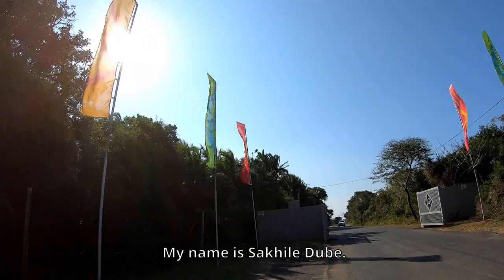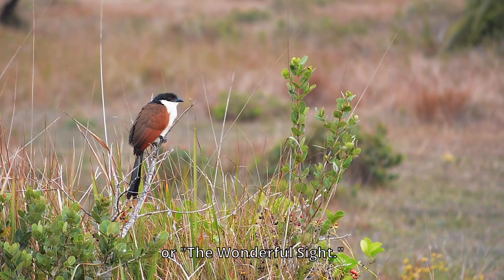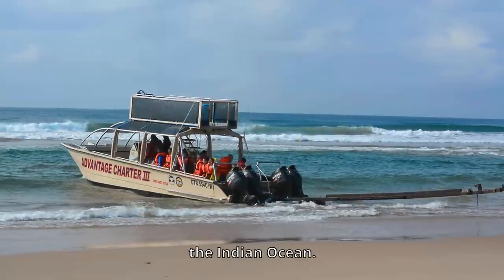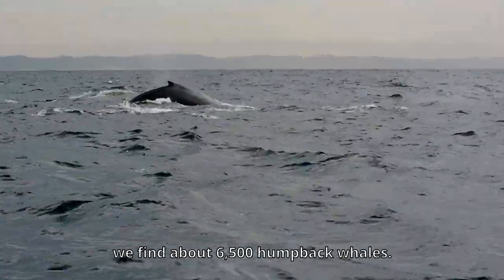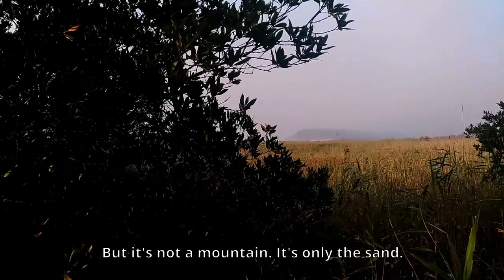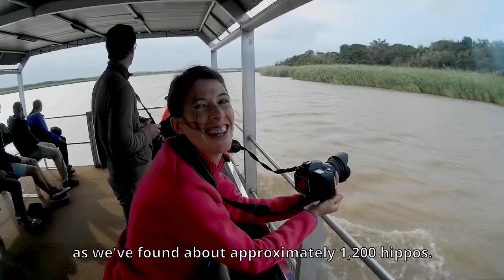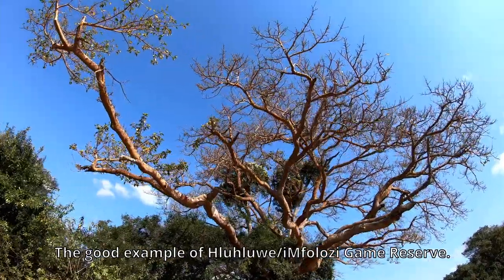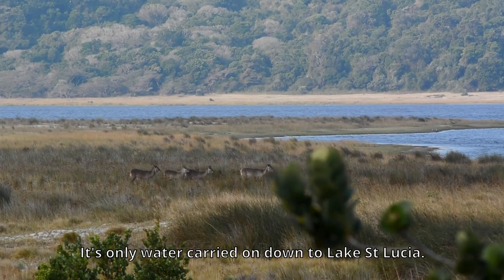iSimangaliso Wetland Park: Southern Ecosystems with Sakhile Dube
We've collaborated again with the "African Golden Voice" Sakhile Dube as he narrates this short piece on the 5 ecosystems of the southern section of the iSimangaliso Wetland Park.

These sections include:
1. The Marine ecosystem: Categorised by the warm waters of the Indian Ocean.
2. Eastern Shores: The section of the park that is home to the highest sand dunes in Africa as well as one of the largest coastal grasslands which extend all the way to Kenya.
3. Lake St Lucia: The pride and joy of the iSimangaliso Wetland Park and a wothy centrepiece.
4. Western Shores: The savannah lands with amazing views and access to Lake St Lucia.
5. The Swamp Forest: The natural filter system for all water entering into Lake St Lucia.

It's no wonder why then name iSimangaliso means "The Wonderful Sight."

Listen as Sakhile talks us through this incredible World Heritage Site.

*Note - this video has been put together with excerpts from a presentation he did for a live audience on one of his walks.

I know it would mean the world to him...

Wanna hear Sakhile live: Get on one of his guided walking safaris

For those of you interested in learning to speak zulu, here are some cool guides: